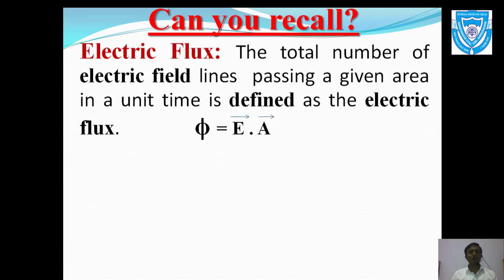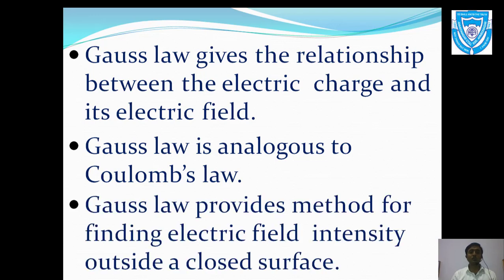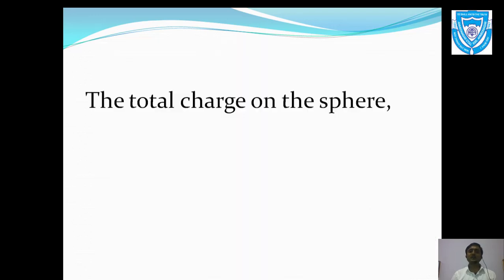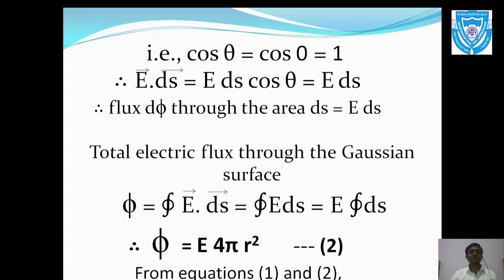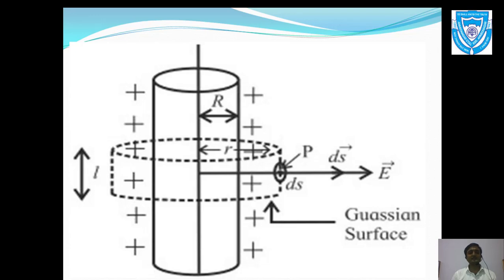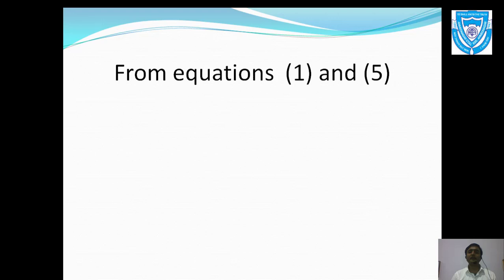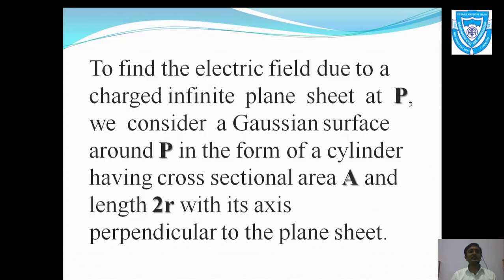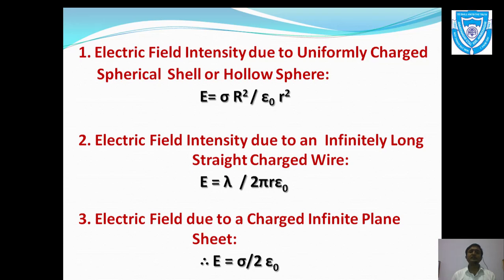Prof. Ajit Konde, Electrostatics, Part - 2